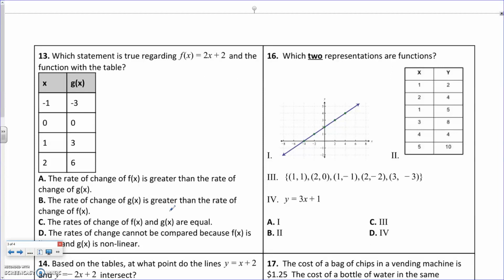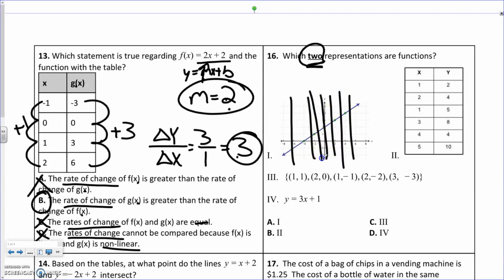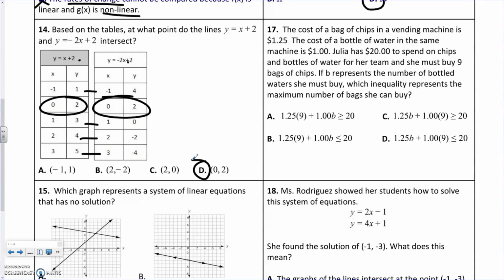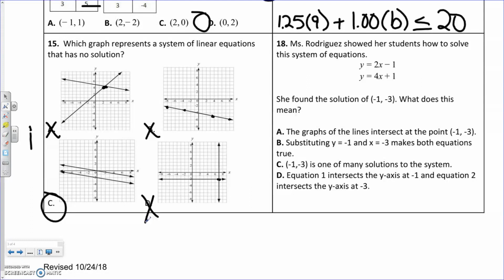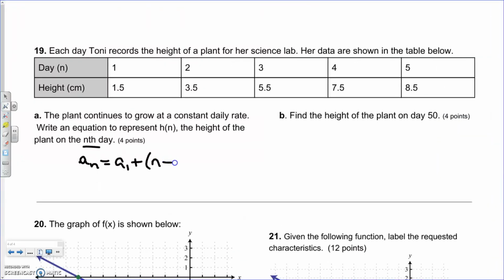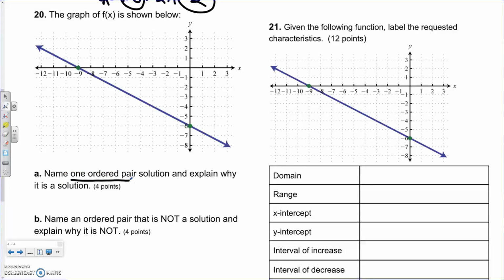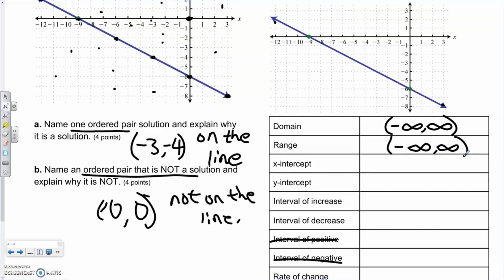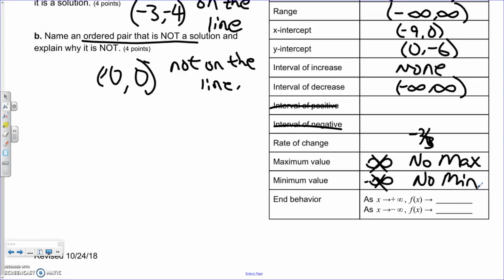Unit 2 Assessment Review Version 2 Part 2